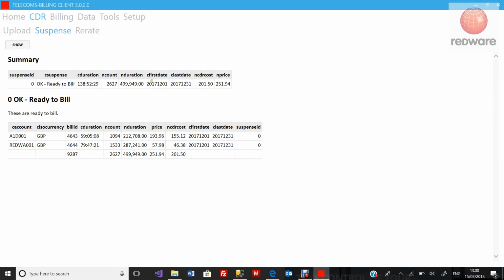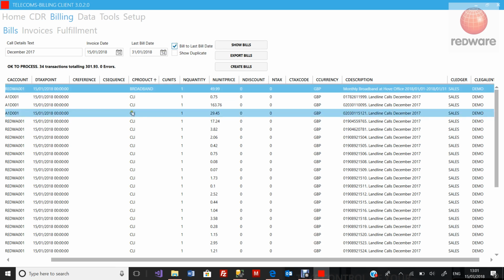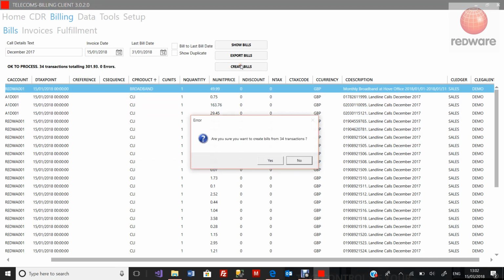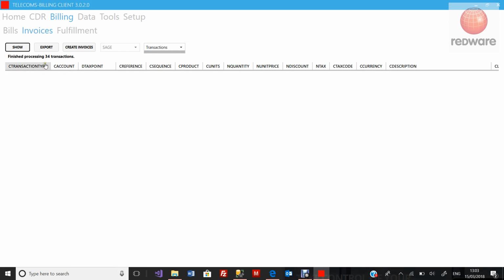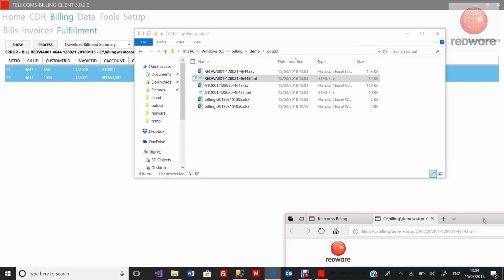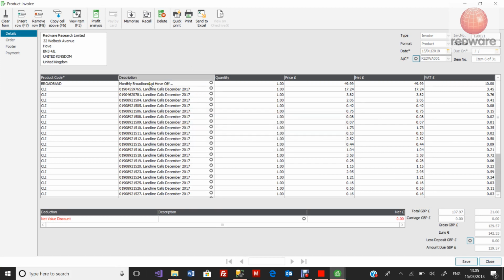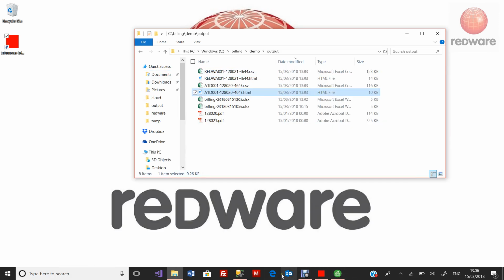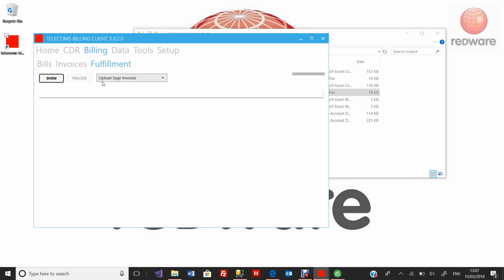Telecoms Billing Training - Create Bills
Training video showing the creation of BIlls and Invoices from Call Details already uploaded into the database